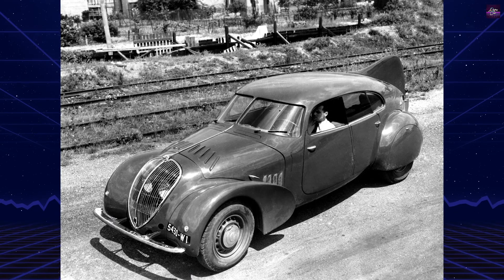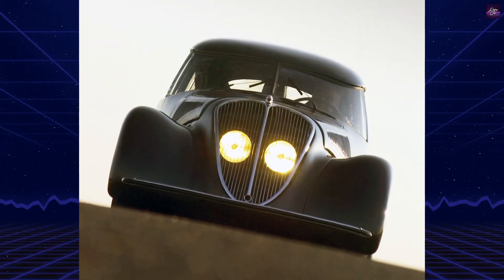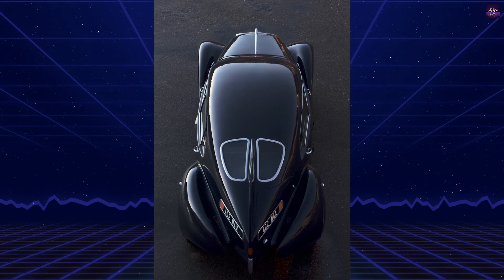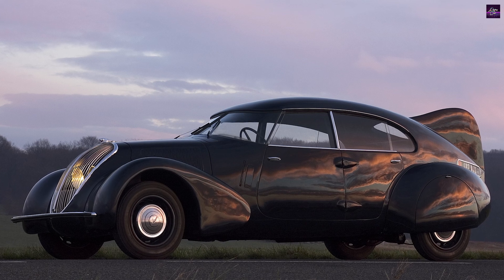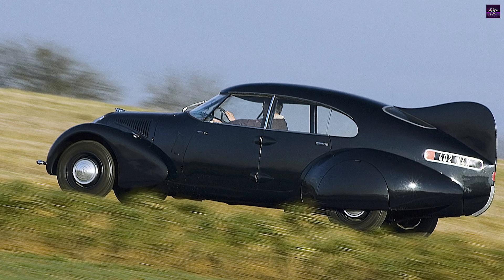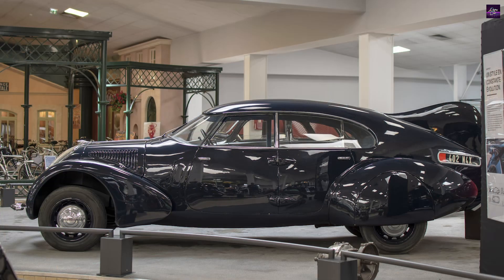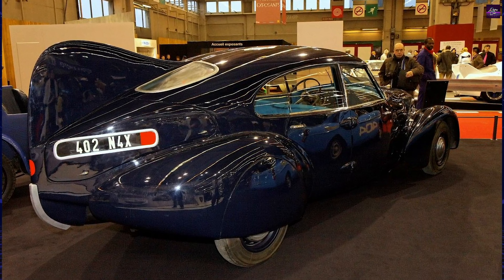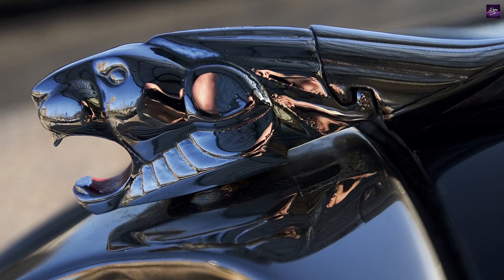Peugeot 402 Andreau: The Most Aerodynamic Car of Its Time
Peugeot 402 Andreau is one of the most futuristic and aerodynamic cars ever created in the 1930s. Designed by Jean Andreau, a visionary aerodynamics engineer, this car reached 140 km/h with only a 70 HP engine, reducing fuel consumption by 30%—unheard of for its time. In this video, we dive deep into the history, design, technology, and legacy of this stunning prototype. Only 5 were ever made, and just one remains today at the Peugeot Adventure Museum in Sochaux, France.

Discover how the Peugeot 402 Andreau influenced modern automotive design and why it's still a hot topic in the world of engineering and classic cars.

If you're a fan of vintage cars, innovative design, or forgotten automotive history—this video is a must-watch!

00:00 - Intro Retro Car
00:06 - Peugeot 402 Andreau History
02:39 - Outro Retro Car